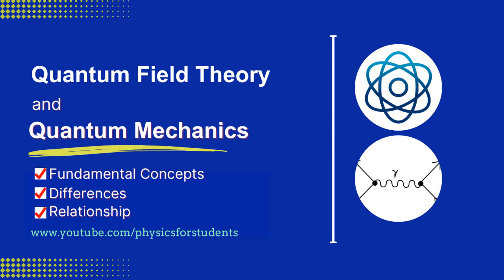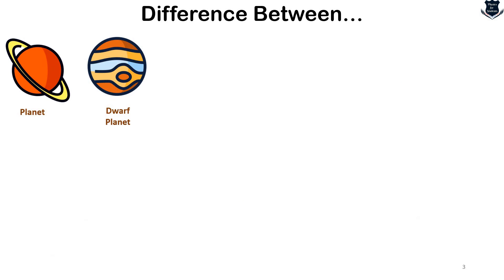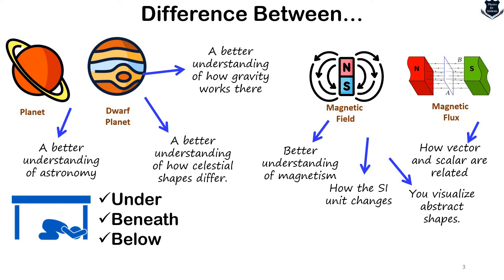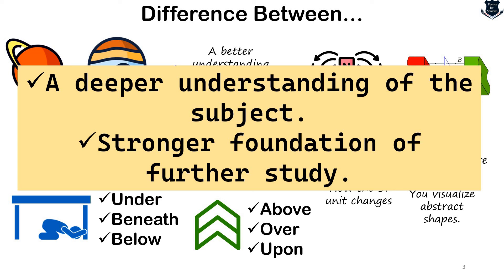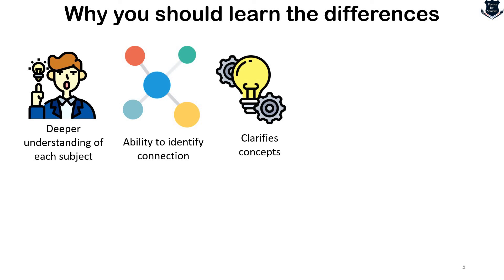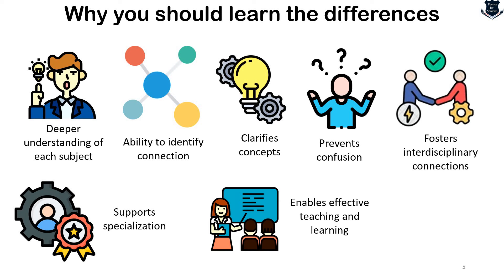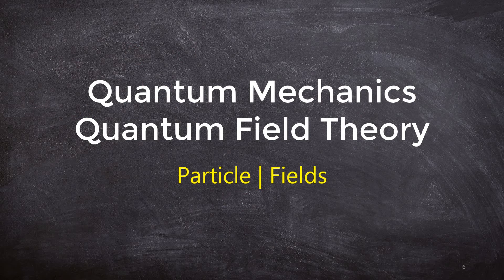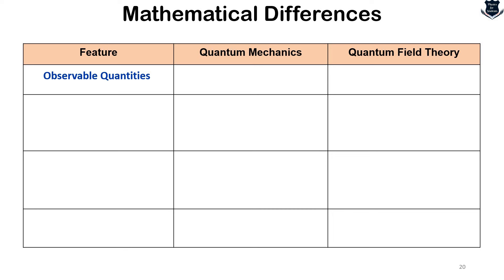Quantum field theory | Quantum field theory explained | Quantum field theory lectures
Quantum field theory can at times be very challenging. It is always not of its mathematical complications but rather the subtle differences it has with its predecessor, Quantum Mechanics. In this video, you will learn the differences between Quantum Mechanics and Quantum Field Theory. Most importantly, you will also learn that knowing the differences actually gives you a deeper, more fundamental and a better understanding of the subject. You will learn here not only the differences but certain fundamental concepts and ideas which will make your understanding of Quantum Mechanics and Quantum Field Theory much better and profound.

00:00 - 01:21 - Introduction
01:22 - 05:01 - Learning the differences
05:02 - 07:38 - Why you should learn the differences
07:39 - 21:39 - Difference between QM and QFT, Particles and Fields
21:40 - 24:24 - Mathematical differences between QM and QFT
24:25 - 25:45 - Differences in mathematical notations
25:46 - 27:50 - Dynamics of QM and QFT
27:51 - 28:04 - State representations of QM and QFT
28:05 - 29:27 - Differences between QM and QFT
29:28 - 32:33 - Relationship betweem QM and QFT
32:34 - 33:40 - Major differences between QM and QFT
33:41 - 34:11 - Summary
34:12 - 34:56 - Conclusion